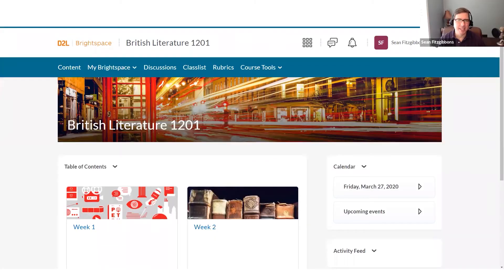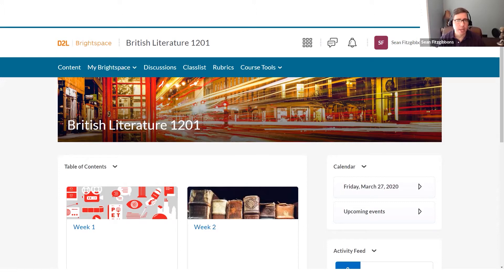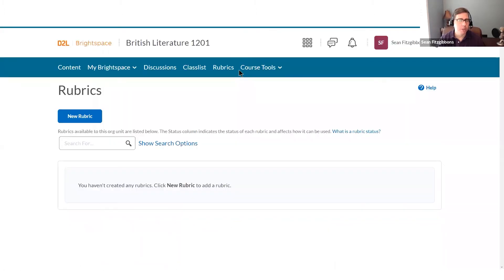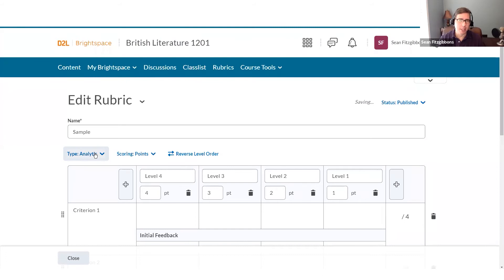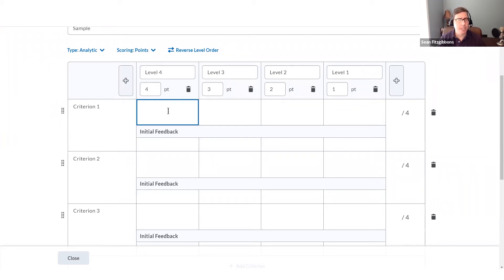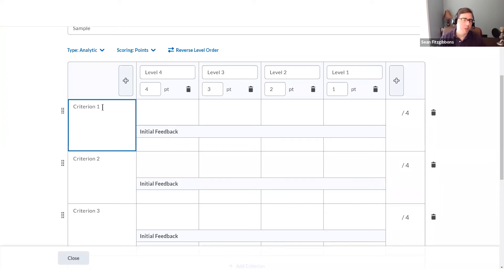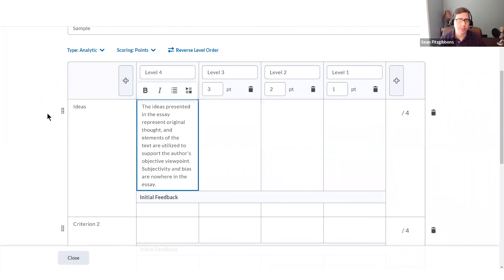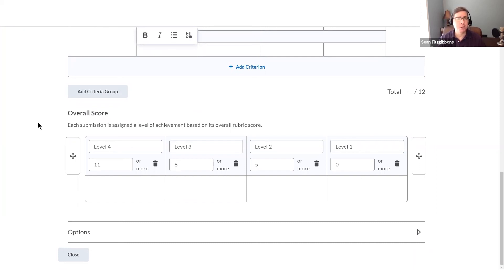Easily create and use the rubrics tool in Brightspace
The Rubrics tool allows you to evaluate and assess your students in an intuitive experience.